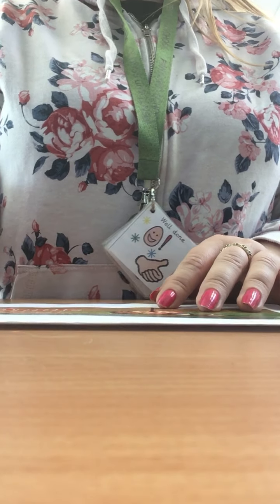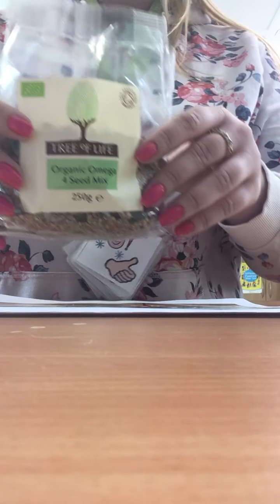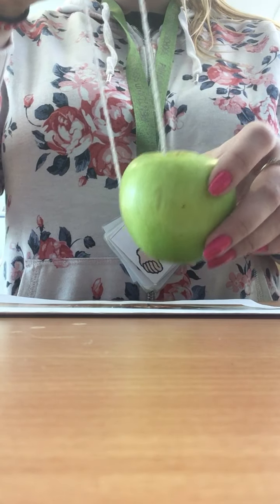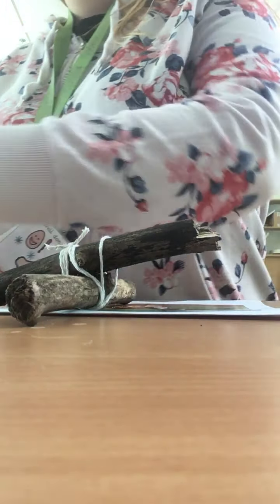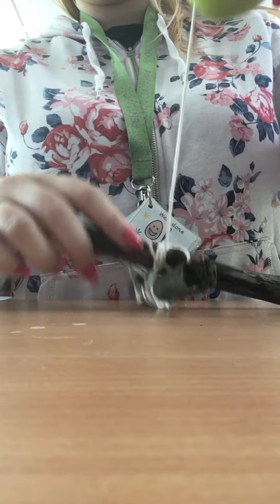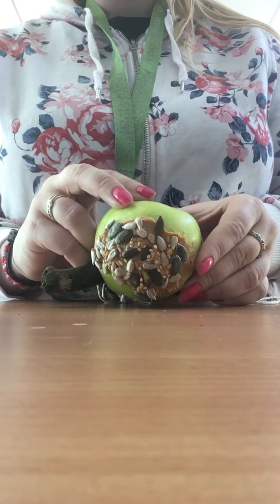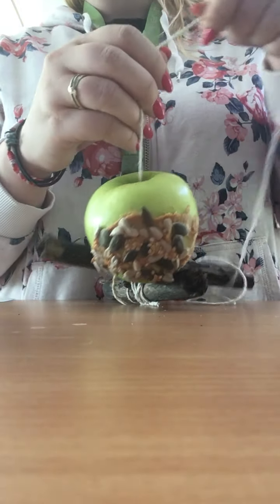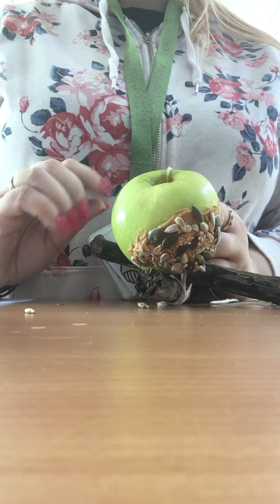Art and Design DIY Bird Feeder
Hello everyone, Miss Dobson here. Let's get our art and craft kills working, by making our own bird feeders at home. They are good for the environment and fun to make.
Here are some links, that you can look at from home, to help you out.